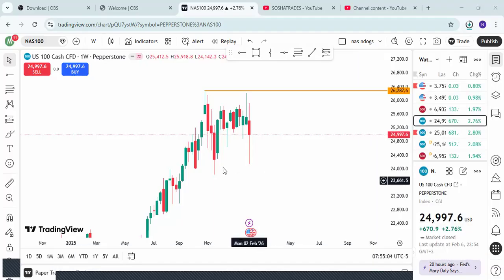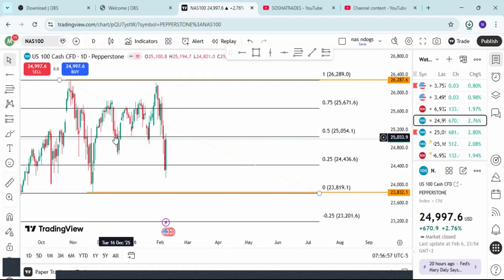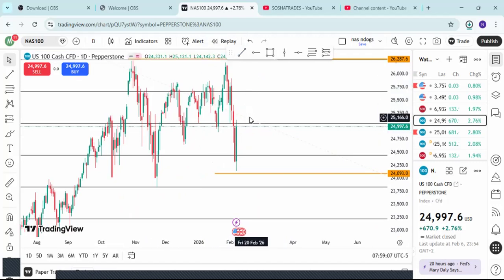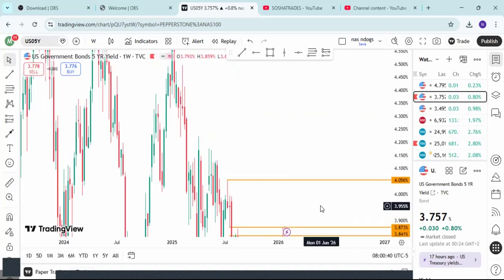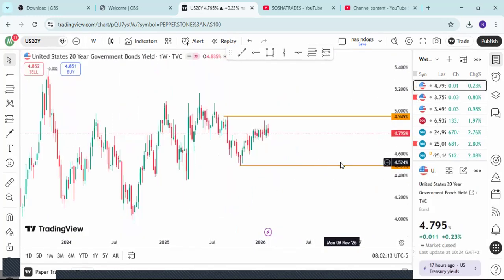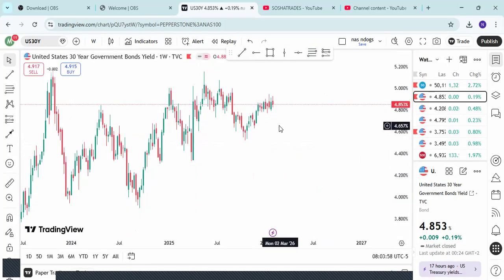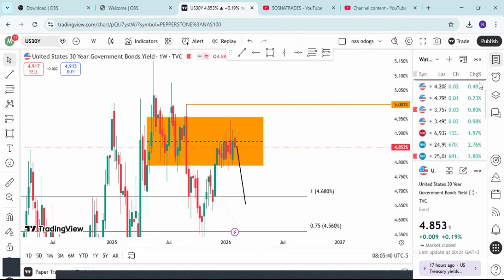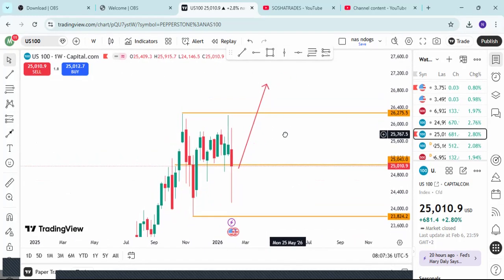NAS100 WEEKLY FOCUS 09 TO 13 FEB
WATCH WHAT HAPPENS TO THE RANGE BOUND NASDAQ#NAS100#US30#RANGE